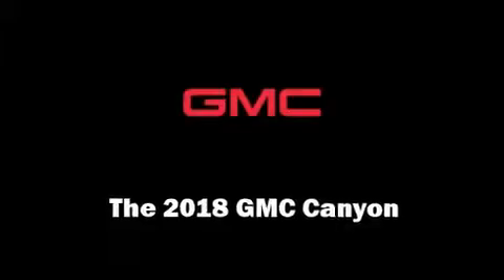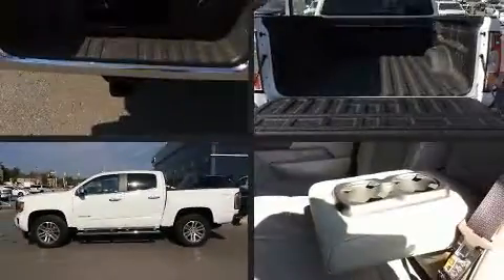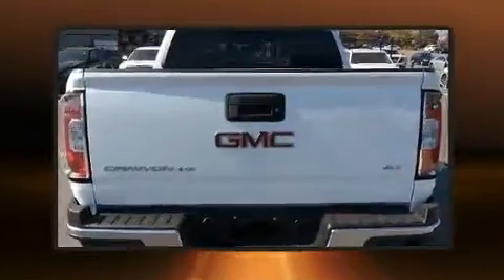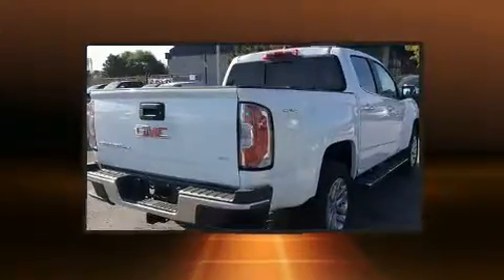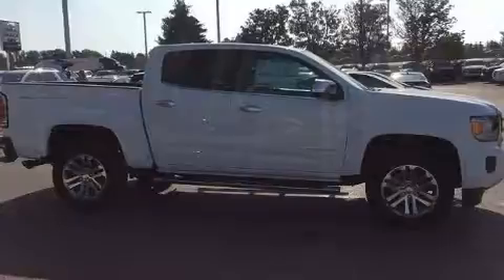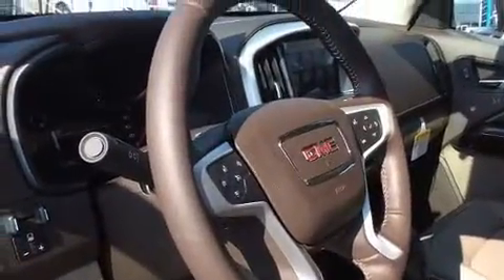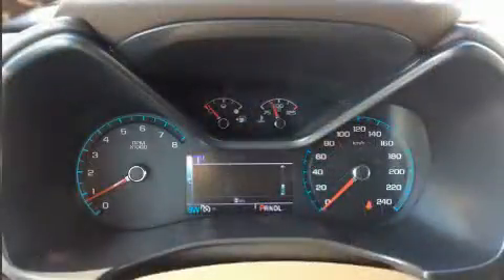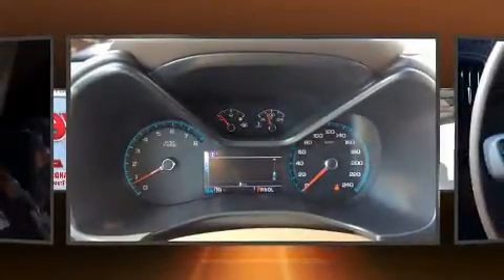2018 GMC Canyon in Pickering, ON L1V 1A9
Get excited about the 2018 GMC Canyon. This 4 door, 5 passenger truck stands out among competitors in its class! Smooth gearshifts are achieved thanks to the refined 6 cylinder engine, and for added security, dynamic Stability Control supplements the drivetrain. Four wheel drive allows you to go places you've only imagined. Top features include front bucket seats, heated seats, power door mirrors and heated door mirrors, skid plates, an overhead console, a trailer hitch, a bedliner, and power seats. Features such as automatic climate control and leather upholstery prove that economical transportation does not need to be sparsely equipped. Audio features include an AM/FM radio, steering wheel mounted audio controls, and 7 speakers, providing excellent sound throughout the cabin. Passengers are protected by various safety and security features, including: dual front impact airbags, front side impact airbags, traction control, a security system, onStar, and 4 wheel disc brakes with ABS. We know that you have high expectations, and we enjoy the challenge of meeting and exceeding them! Stop by our dealership or give us a call for more information.